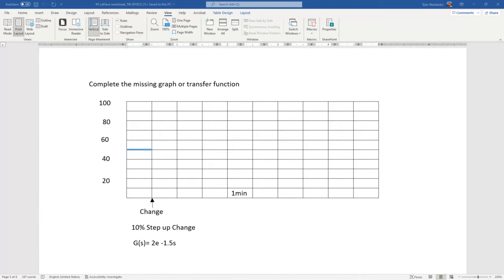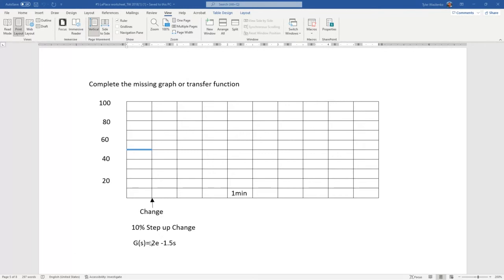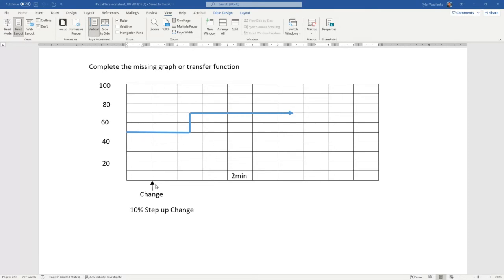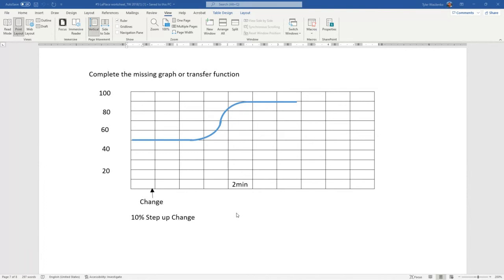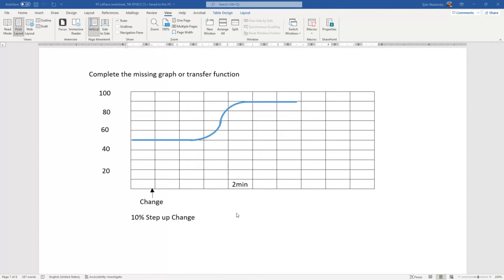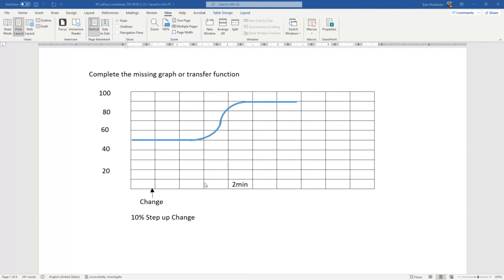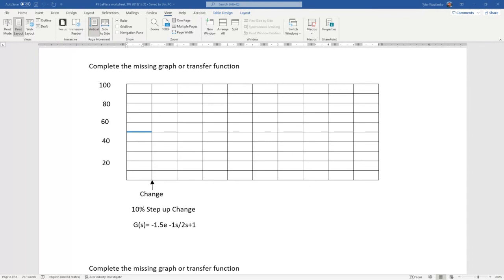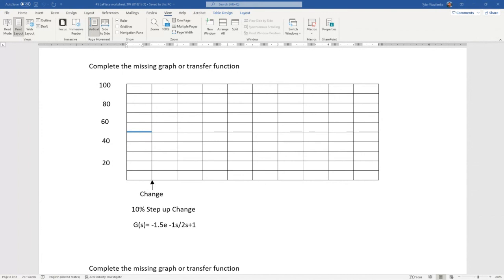LaPlace Deadtime and FOPDT Math